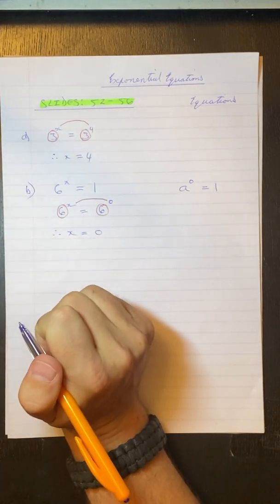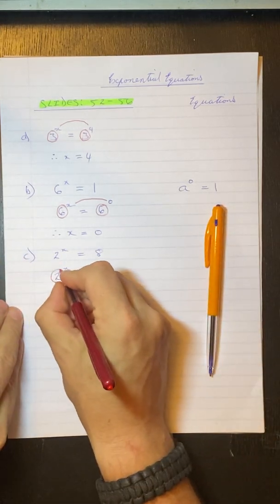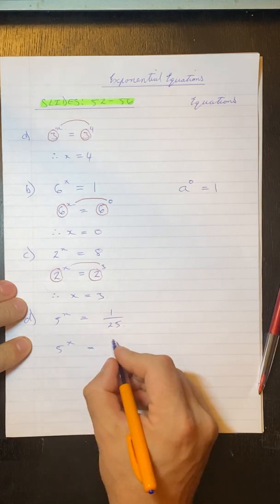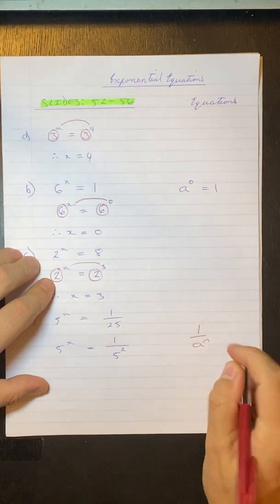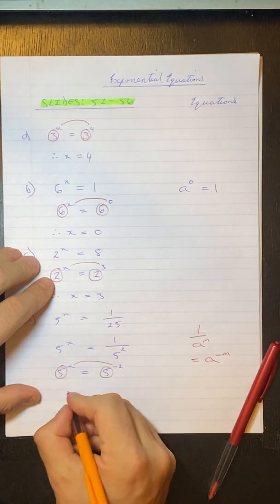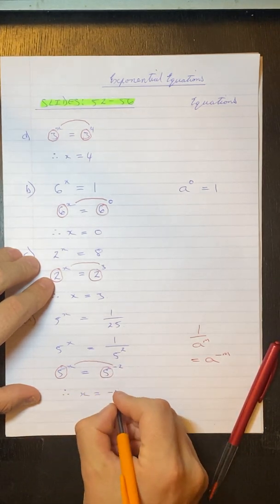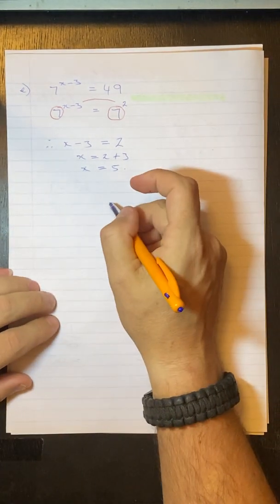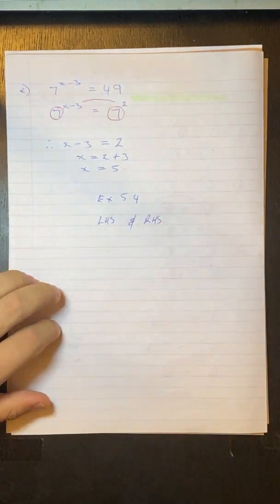Exponential Equations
Slides: 52-46 Exponential Equations